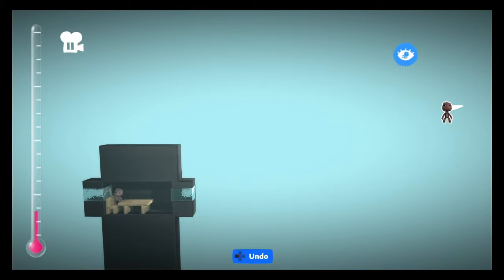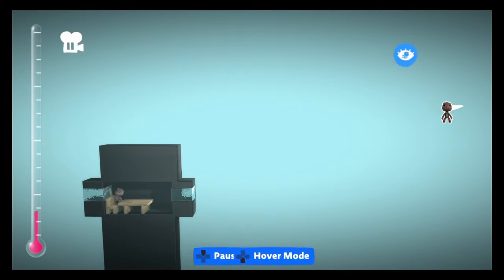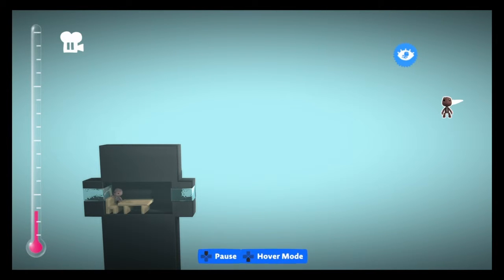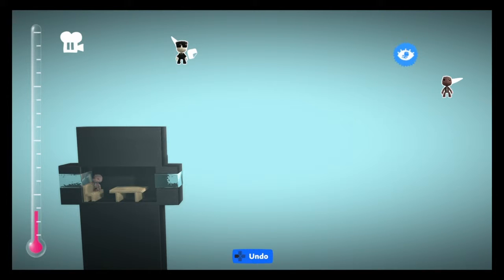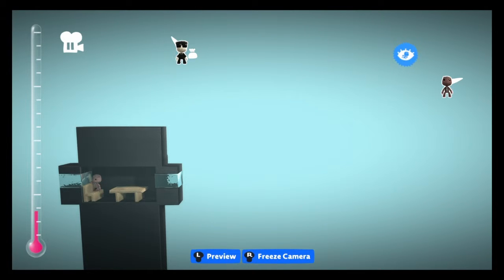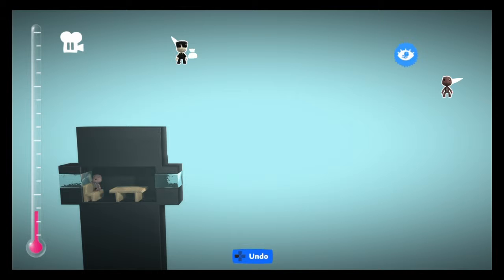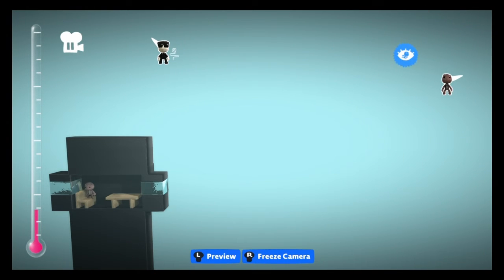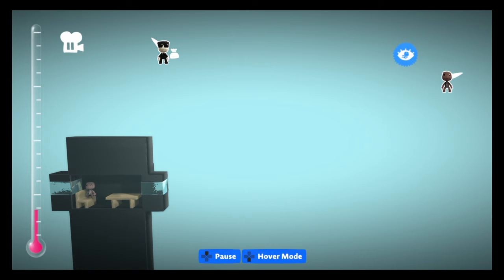LBP but two idiots roleplay an airport...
We were bored...

Other People In This Video:

camezii (Mighty)
N/A